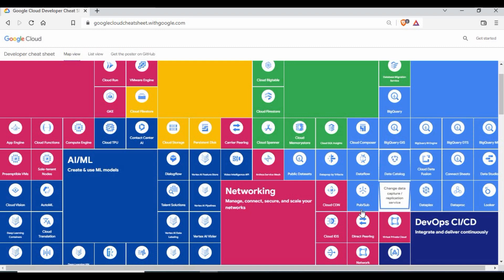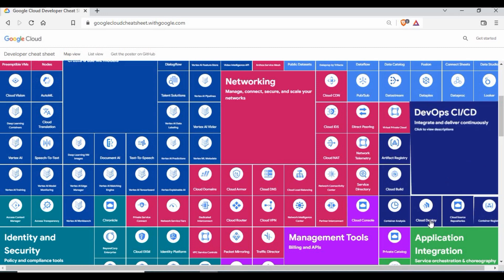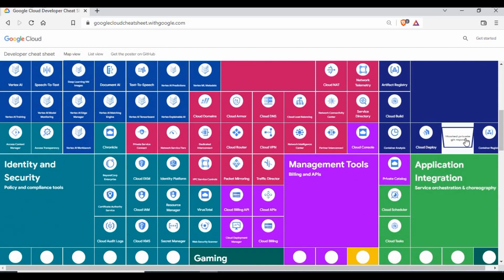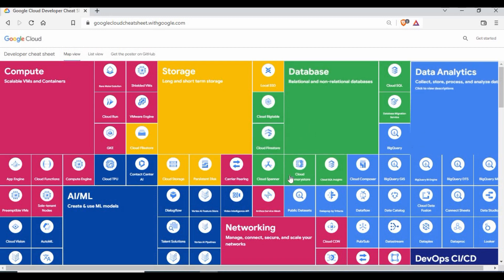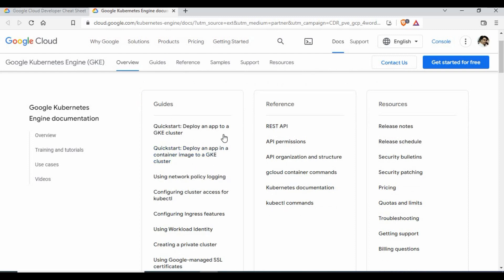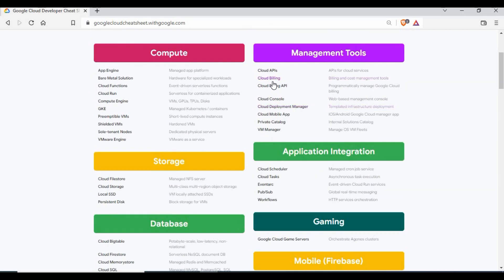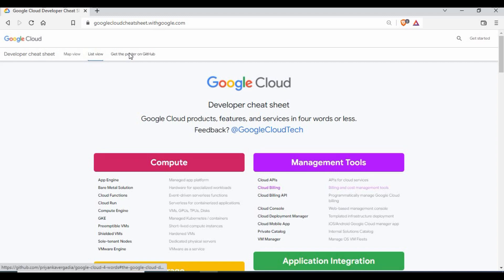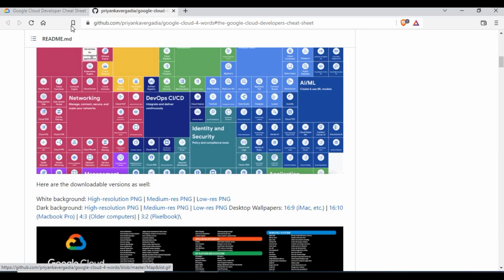GCP | Google Cloud Platform Cheat Sheet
In this video we will go through different services in google cloud and complete details in this GCP developer cheatsheet. we will also get the complete documentation on each services.